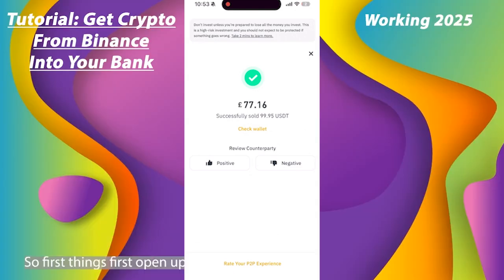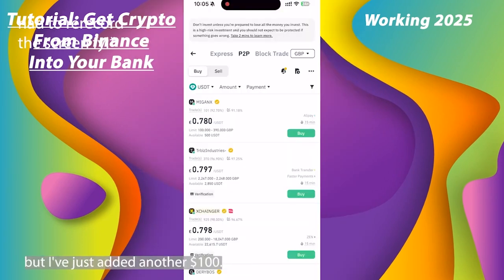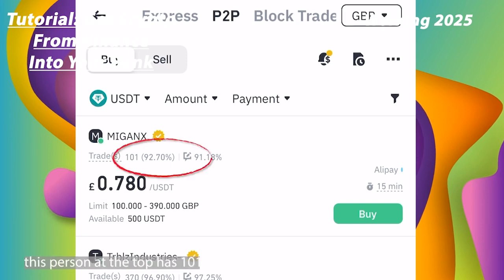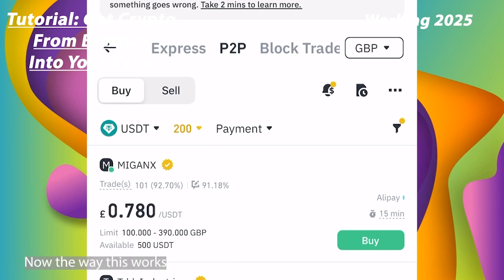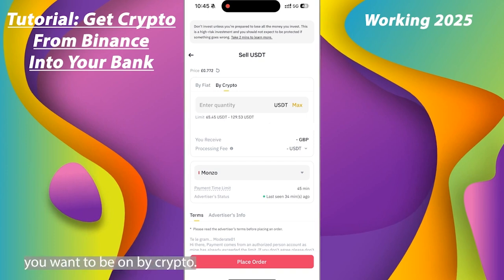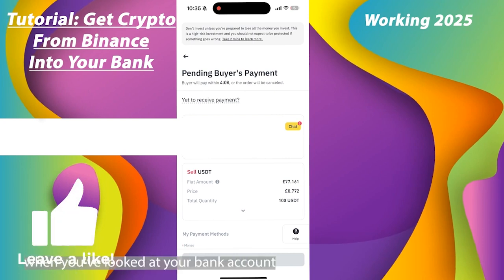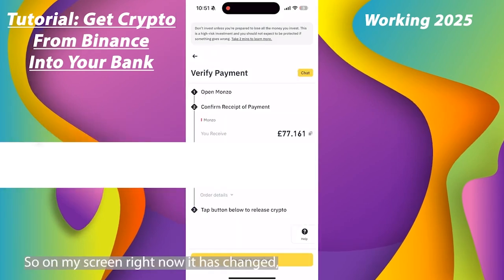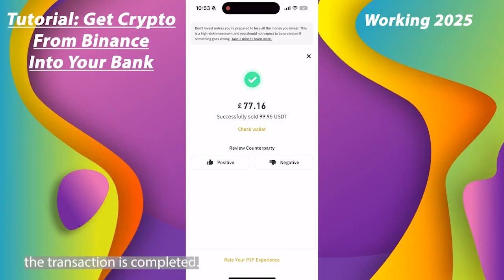HOW TO WITHDRAW FIAT CURRENCY FROM BINANCE TO BANK ACCOUNT UK, USA & MORE | 2025 GUIDE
Welcome to this tutorial on how to withdraw money from Binance to a bank account in 2025! In this video, we will walk you through the steps to successfully transfer funds from your Binance account to your personal bank account if you are in the UK, USA, EU, India or anywhere else in the world then this will work for you.

HOW I INVEST IN CRYPTO:
🍀⛓I Use Crypto.com Mainly - Sign up via my link below Link & You Will Get $25 FREE Crypto
🚀I Use Binance for smaller Alt coins (Sign up via this link&you get 5% fees commission!)
🪙I Use Coinbase as well (Earn $10 + $45 by signing up trading&completing surveys!)

Sign up using it and we both GET A FREE SHARE (worth up to £100!)

MAKE MONEY BY TAKING SURVEYS:
💷Simply Sign up and Take Surveys right now to start earning money In The UK using “Oh My Dosh”